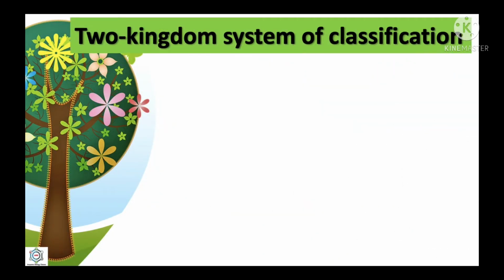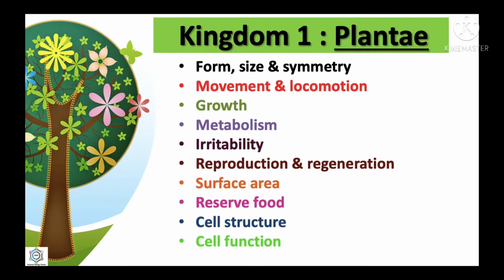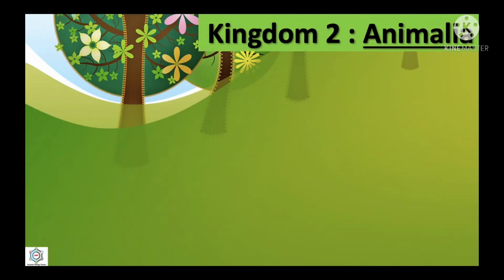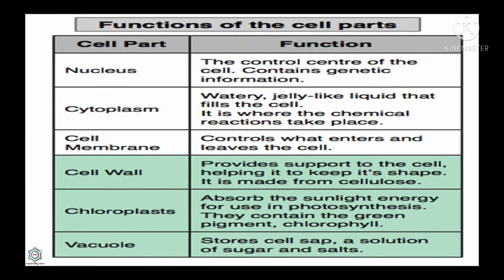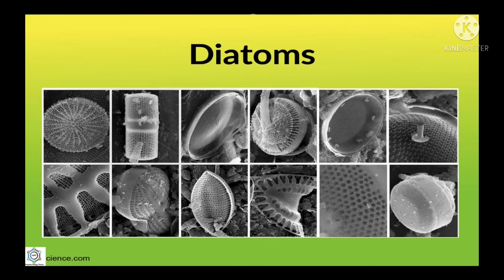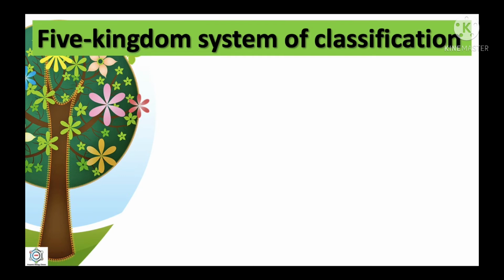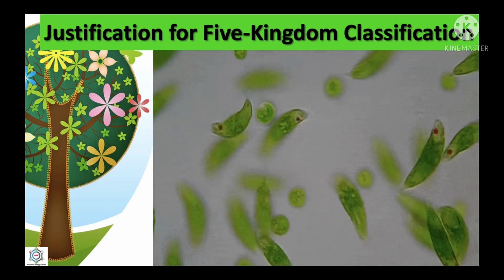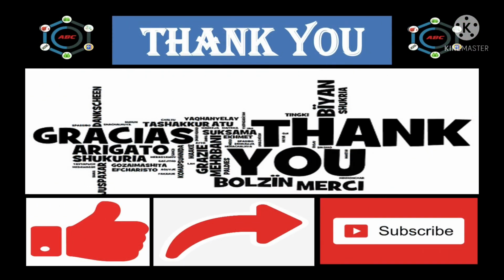Five-kingdom system of classification (Part-2)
This video is taken from. CBSE class 11th, Part 2nd of Chapter 2nd.
In this video we will discuss on some topics related to biological classification. In this video we will see Five kingdom system of classification.
If you have any queries, suggestions or questions ask in the comment section below.